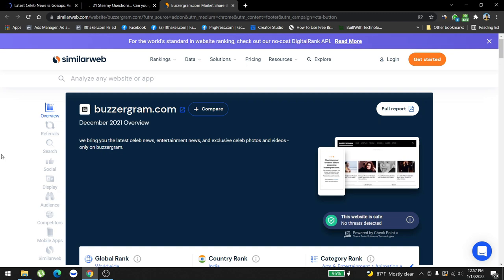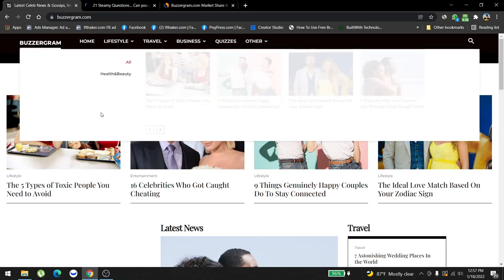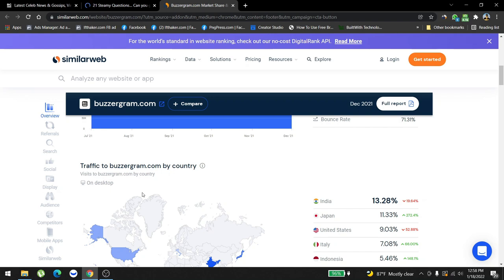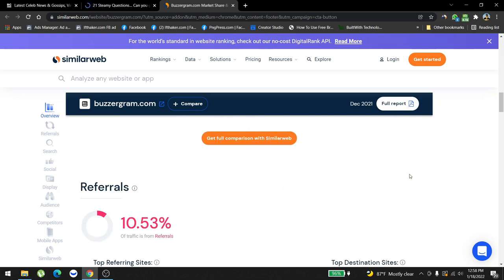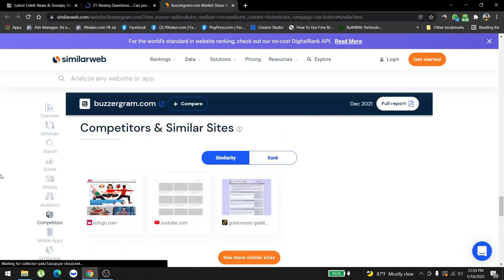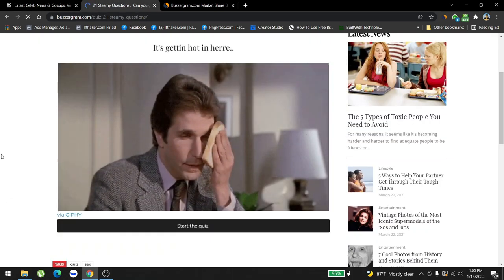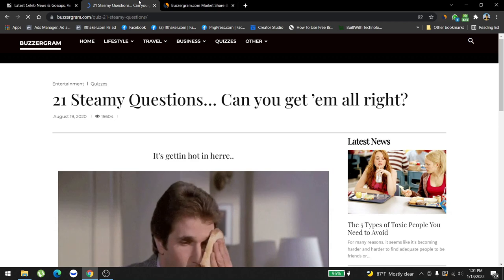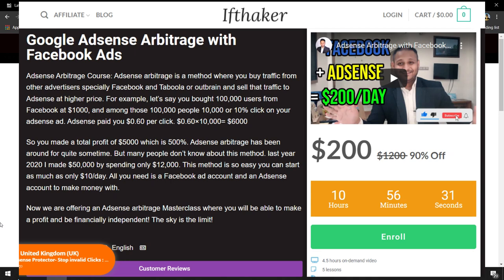This website makes $500-$800/Day with Adsense arbitrage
Today we are going to talk about buzzergram a pop culture-based website, and how they are using different advertising companies to make money.